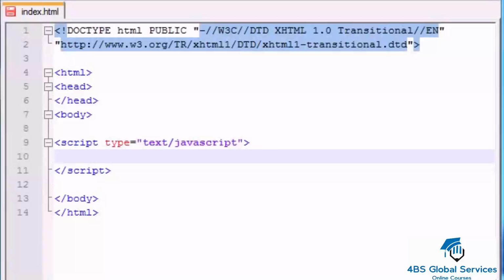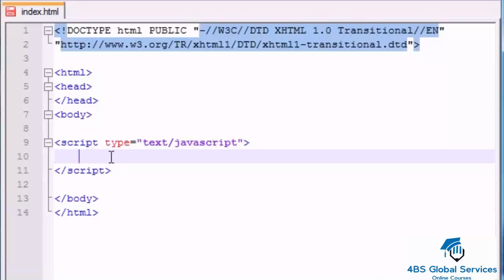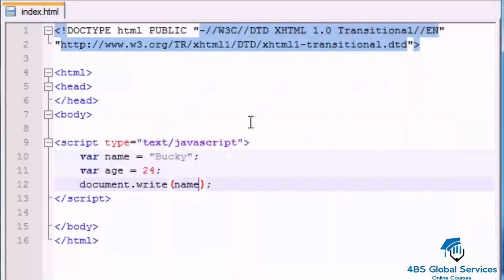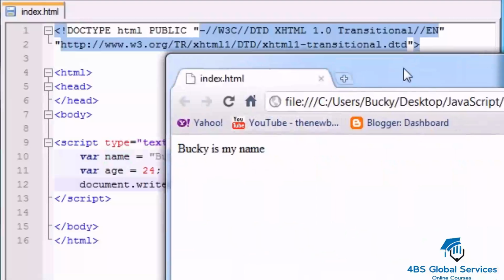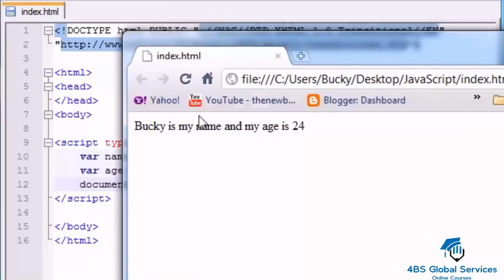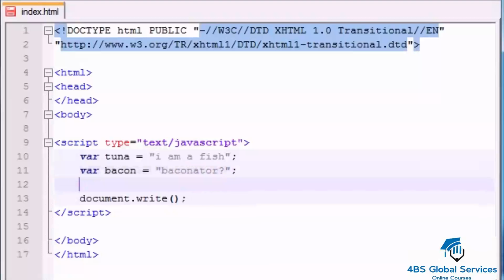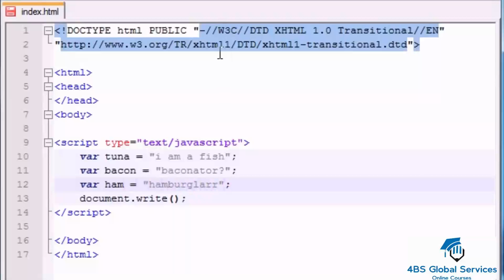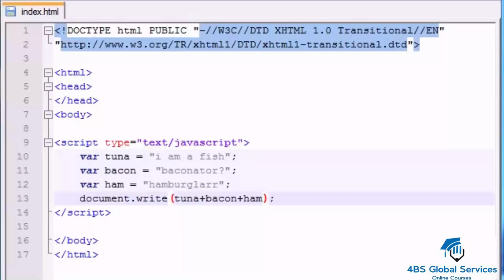JavaScript Tutorial - 5 for Beginners - Using Variables with Strings